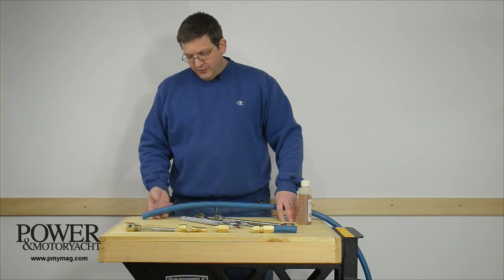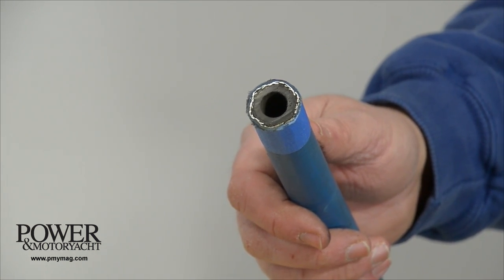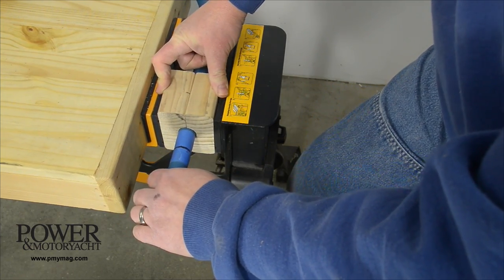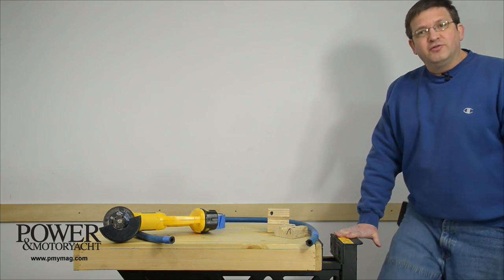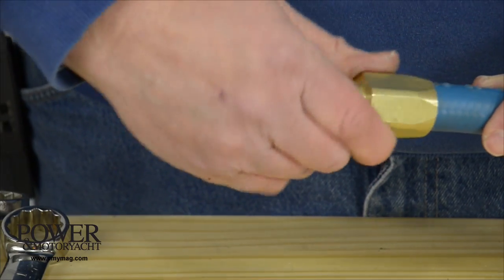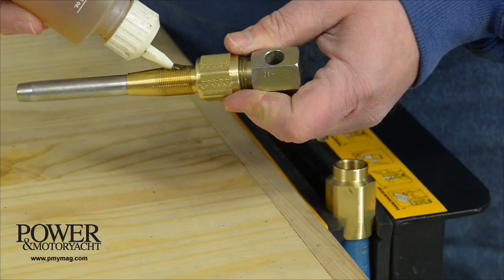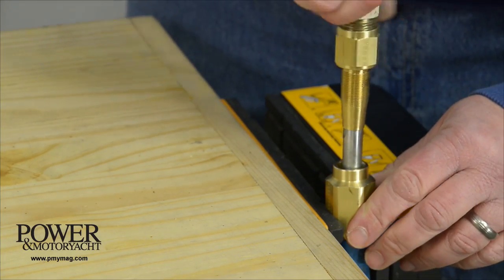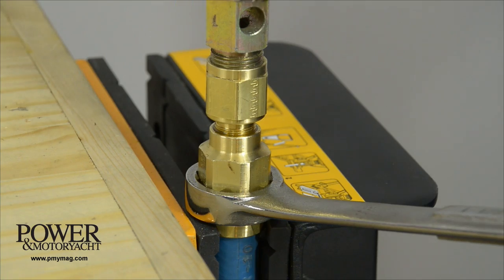Replacing Fuel Lines on Your Boat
Instead of copper or rubber fuel lines on your boat consider using a kink-resistant fire-retardant hose that has a rubber inner core and a layer of steel braid for strength, covered with an outer protective jacket. Capt. Vince Daniello shows how easy it is to make up ends right on your boat.